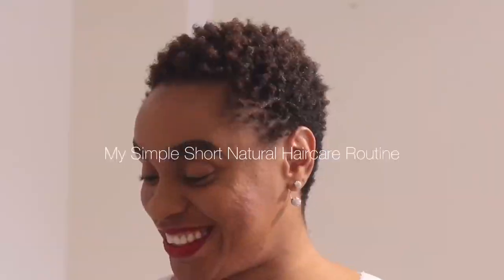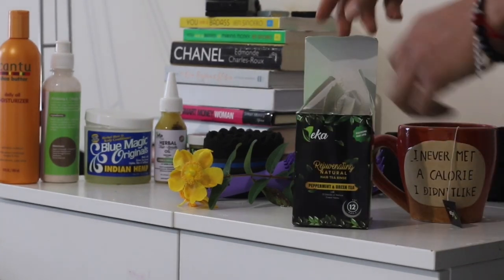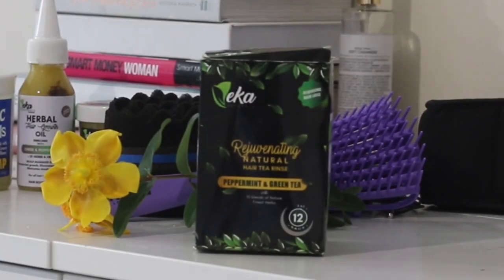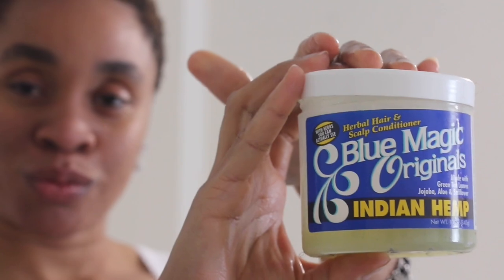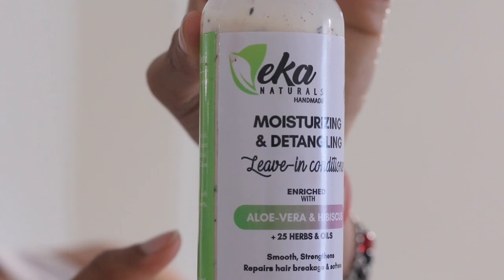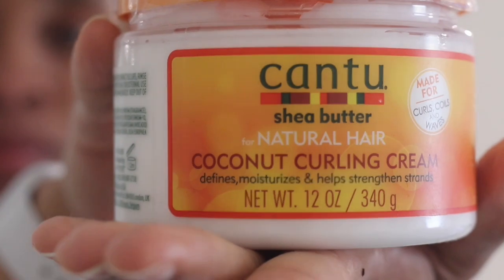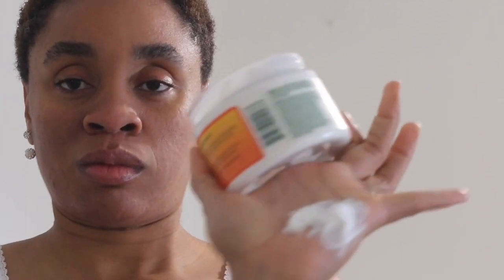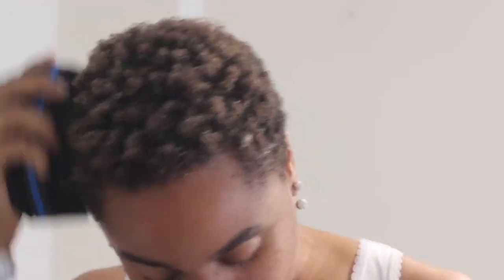HOW TO STYLE SHORT HAIR 4C HAIR *VERY EASY* | metrogypsie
Watch me spend literally 5 minutes to get my hair from 0 to 100.

Product Links

Coconut Curling Cream

style:- @metrogypsie
reviews:- @gypsiehub
personal:- @jaunelion
photography:- @shuttergypsie

Music
Paradise

Favorite Features